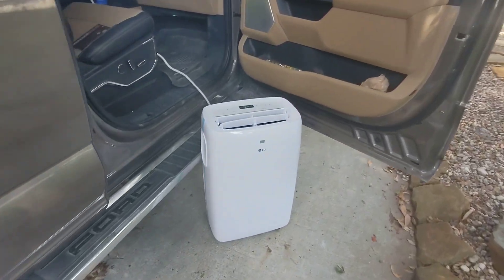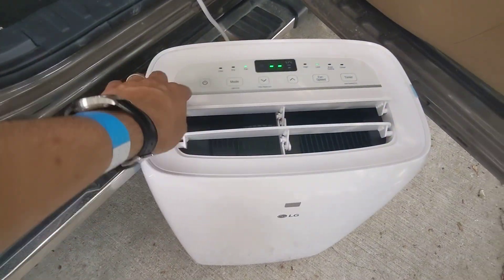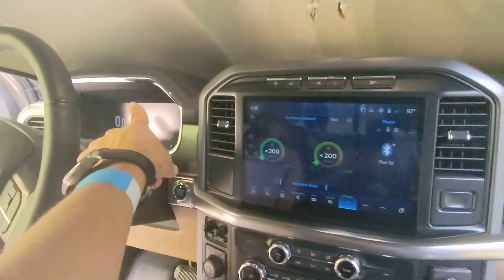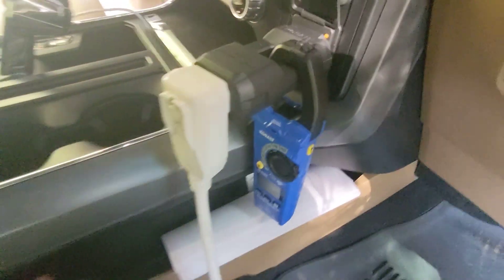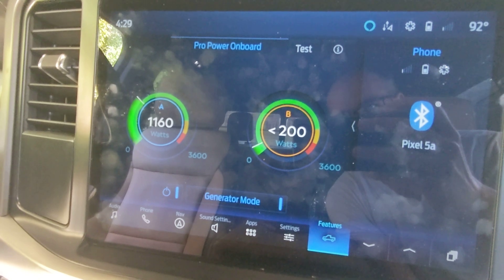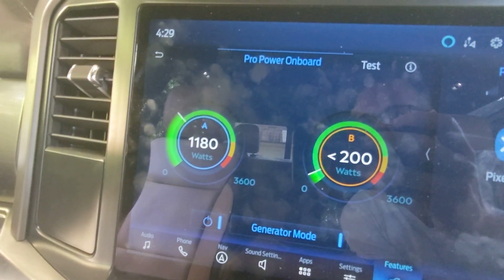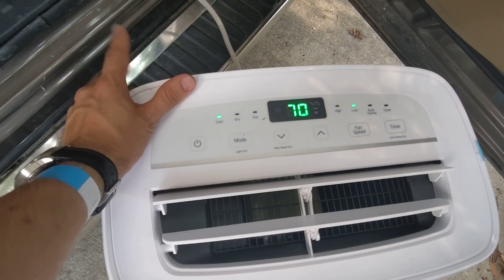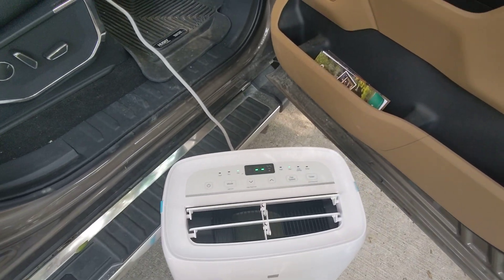Portable A/C with a truck? Let's test the actual draw at startup!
This is a startup test of a portable air conditioner with the F150 Powerboost and a multimeter for two readings.  obviously I don't use a multimeter a lot but it read 100 which must have meant 10amps because the readout on the truck topped at 1200 watts as well which would be identical readings.  With how it starts up it must be an invertor style since the surge isn't crazy.  We love this unit for camping and have ran it with both the truck as well as regular campsite power.  it's handy for storms as well.  unit is LG LP0721WSR 7000 BTU 115V Portable Air Conditioner with LCD Remote and Dehumidifier
10000btu/7000btu doe is the power rating.